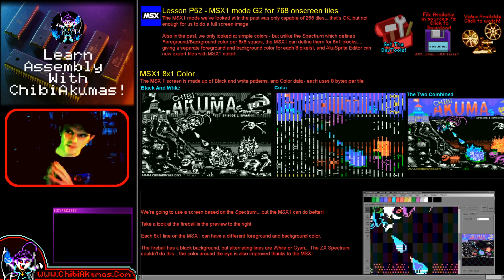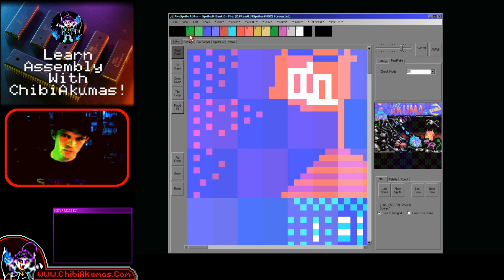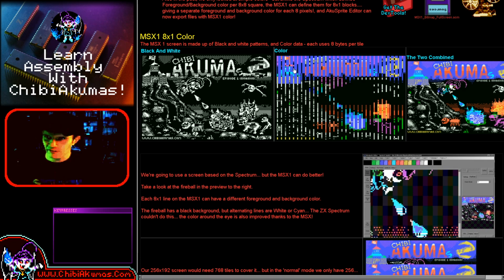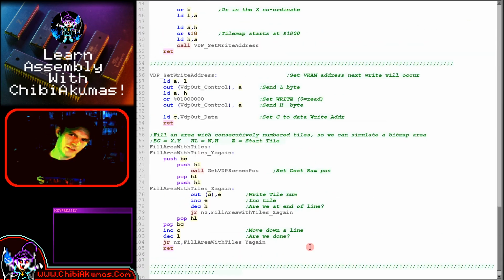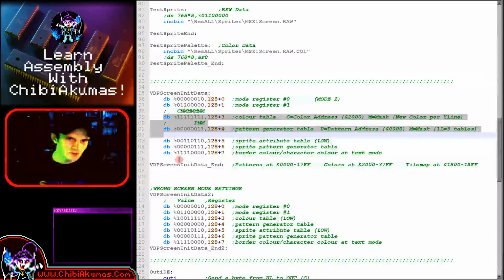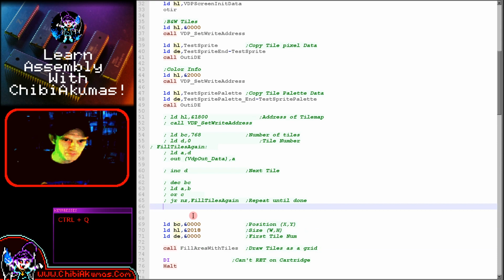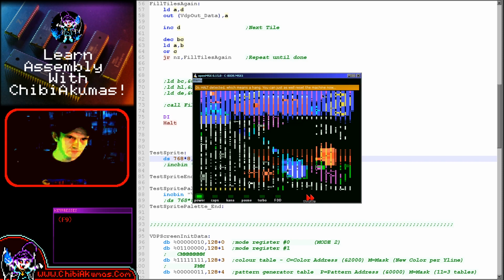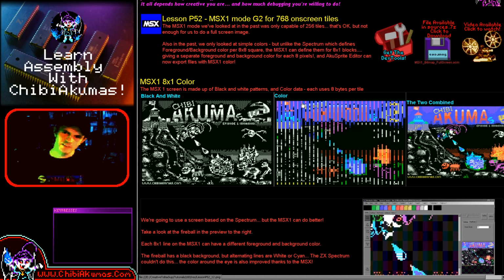Full Screen MSX1 image - mode G2 for 768 onscreen tiles - Z80 Lesson P52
The MSX1 mode we've looked at in the past was only capable of 256 tiles... that's OK, but not enough for us to do a full screen image.
Also in the past, we only looked at simple colors - but unlike the Spectrum which defines Foreground/Background color per 8x8 square, the MSX1 can define them for 8x1 blocks. giving a separate foreground and background color for each 8 pixels!, and AkuSprite Editor can now export files with MSX1 color!